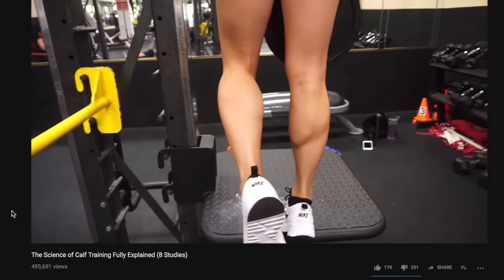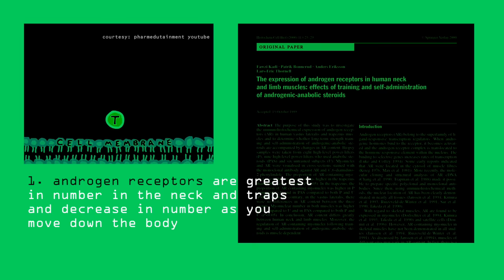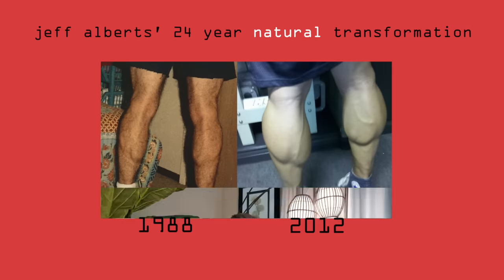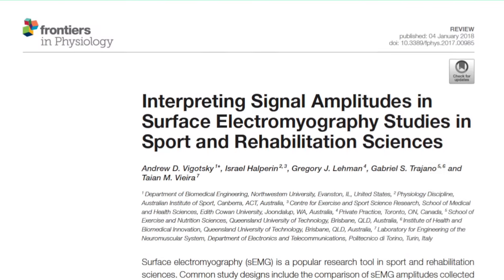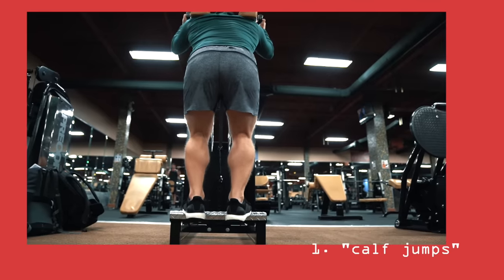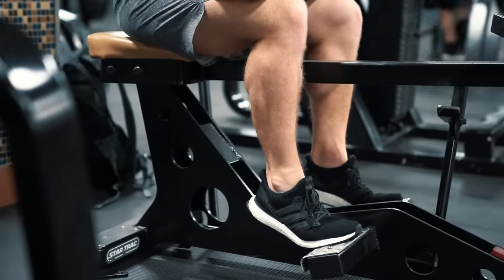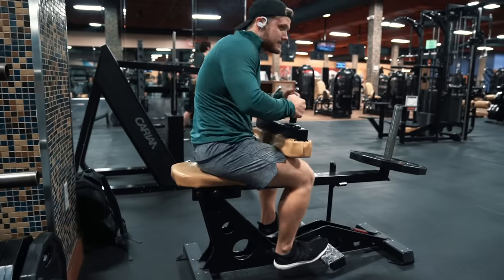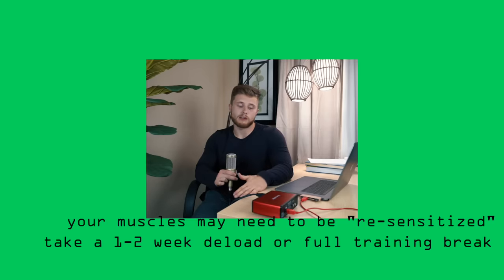The Most Scientific Way to Train CALVES (Science Explained)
Razor and trial-sized versions of their Shave Butter, Body Cleanser and One Wipe Charlies’ Butt Wipes for ONLY $5 (and

1. Trying one of my training programs

PODCAST ‣ IceCream4PRs on iTunes (The Jeff Nippard Podcast coming soon!)

MUSIC
‣ Blue Wednesday - Suede
‣ Blue Wednesday - Way of Life

Filmed and edited by me using Final Cut Pro X and filmed by Rashaun R using a Sony A7R3